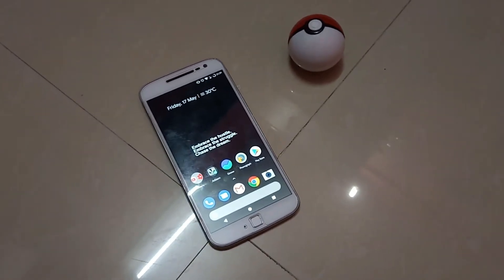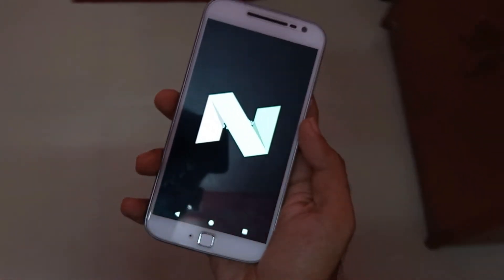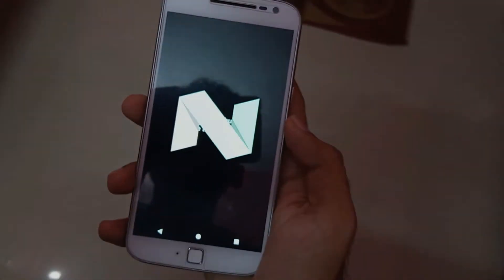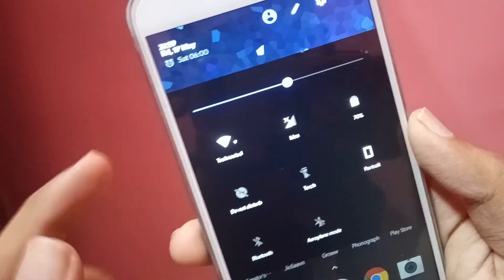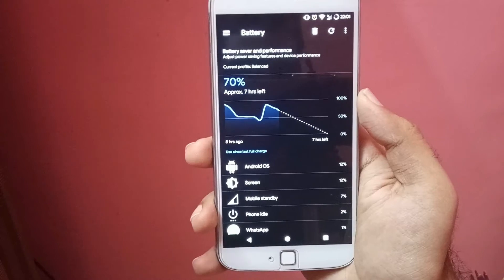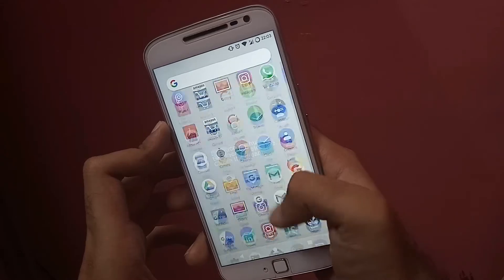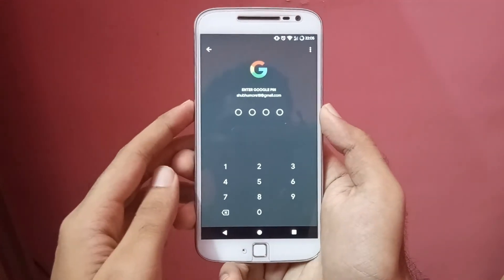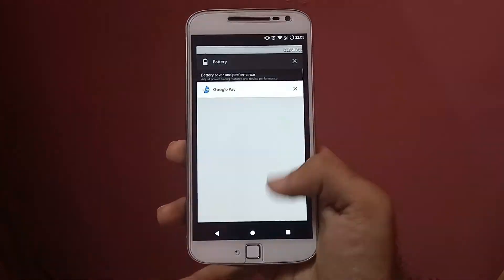Using Android Nougat 7.1.2 in 2019 | STILL WORTH IT? ft. Moto G4 Plus | TechitEazy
Hello Guys,
                  Just thought that, how it could be of using the Android Nougat 7.1.2 in year 2019 after releases of Android versions like Oreo and Pie? I used and analyzed and found some of these things which makes Android Nougat still worth using in year 2019

ROM used: Resurrection Remix based on Nougat 7.1.2 (Final Build)